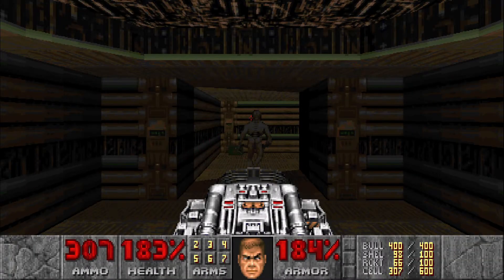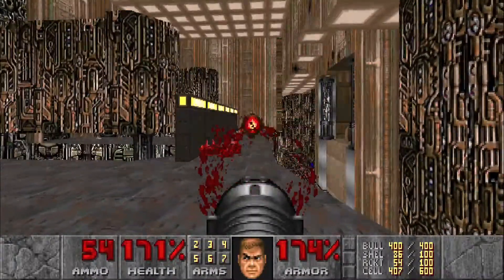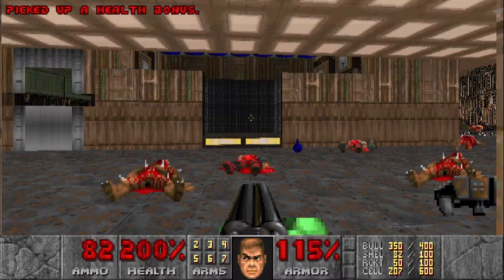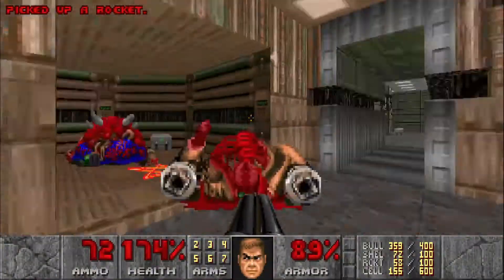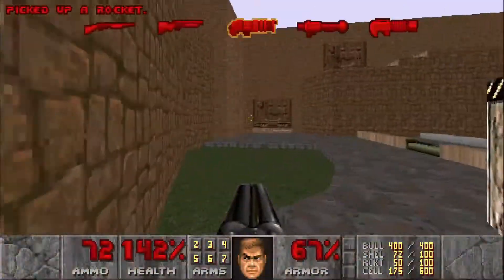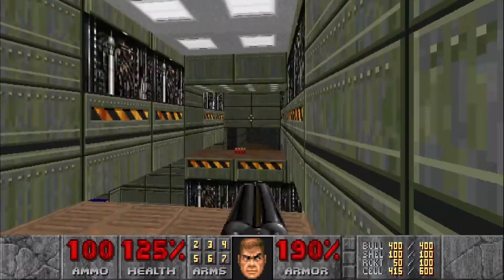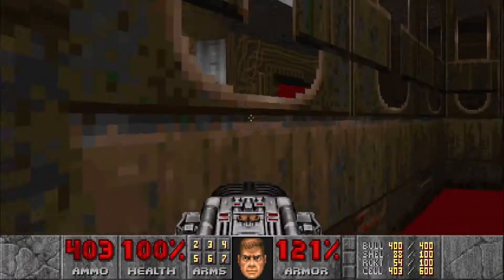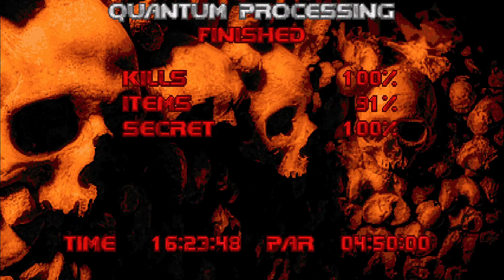Doom Zero : Quantum Processing ( UV 100% )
Secrets: 1: 0:33 2: 4:55 3: 5:18 4: 5:34 5: 6:06 6: button at 9:23 secret at 10:58 7: 10:10 8: 11:52
9: 14:48

Back with Map 19 of Doom Zero : Quantum Processing!

100% Kills and Secrets
Ultra Violence
No Deaths
No Saves